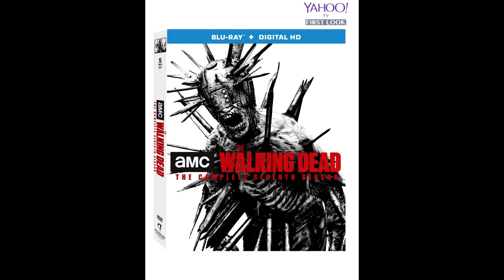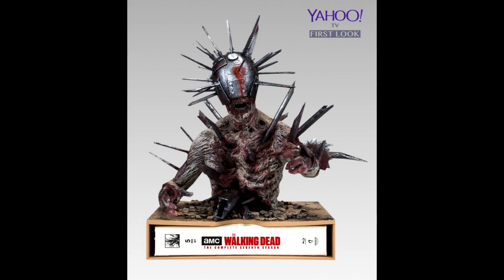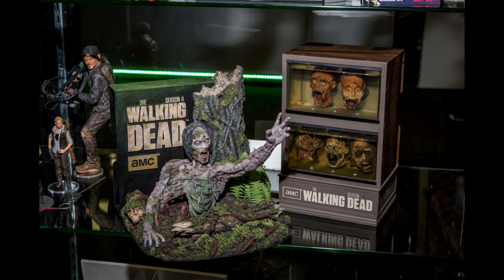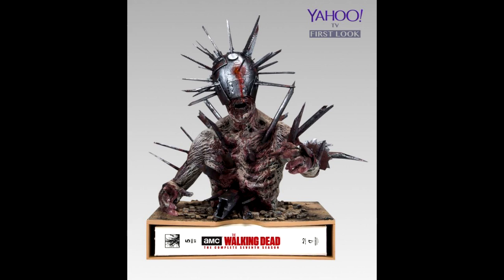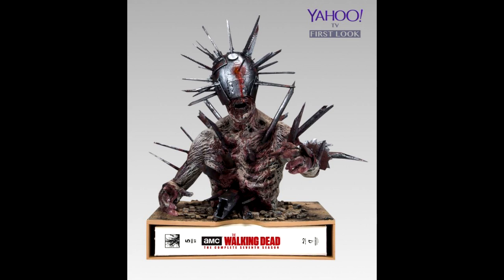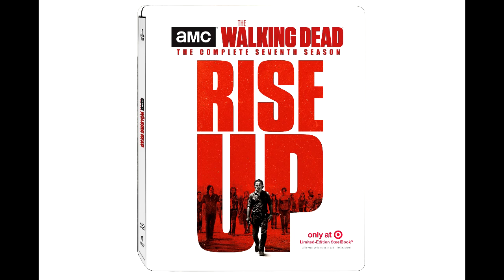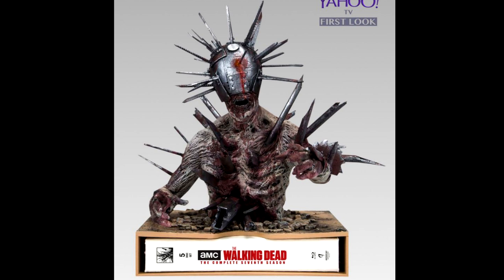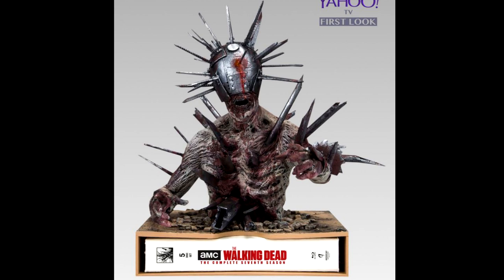WE ARE GETTING WINSLOW! SEASON 7 BLU RAY COLLECTORS EDITION | The Walking Dead